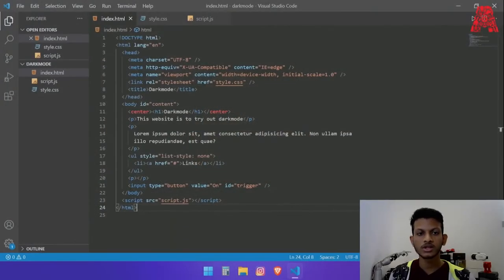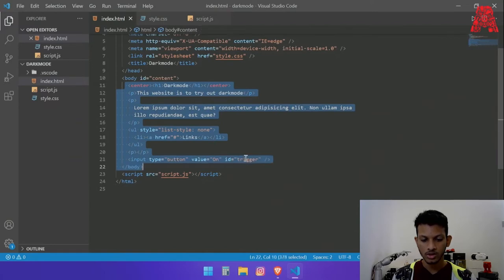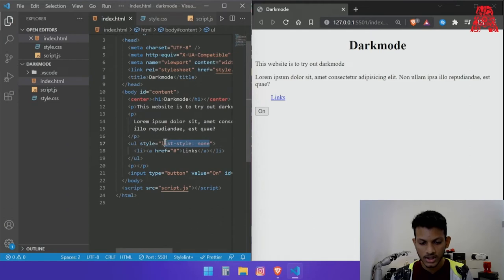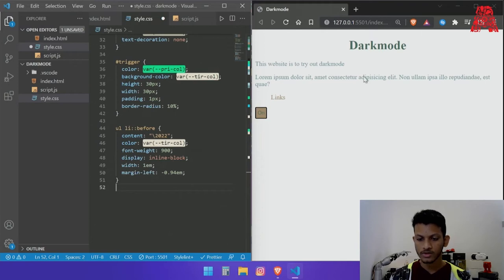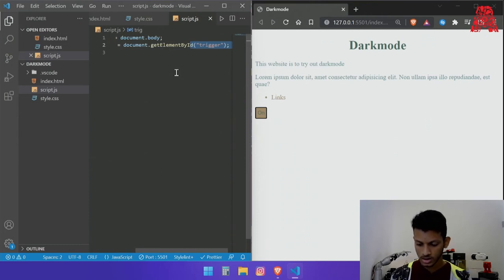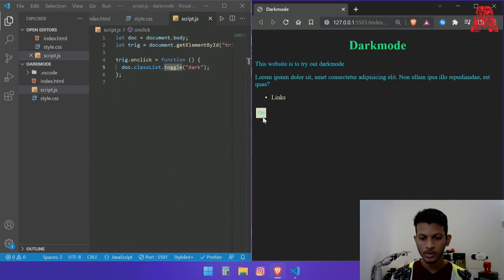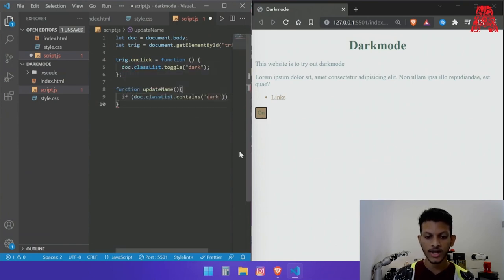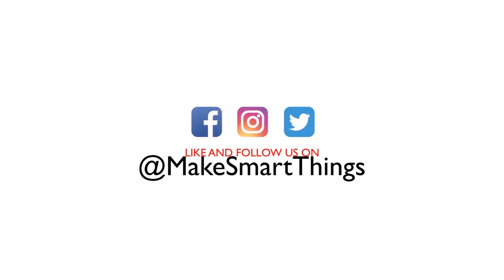Coding a dark mode function with JS